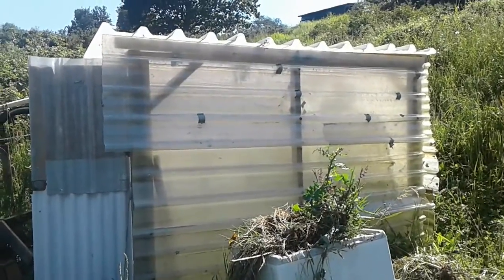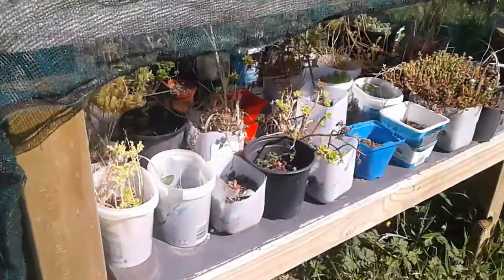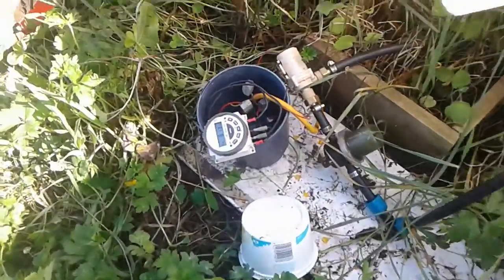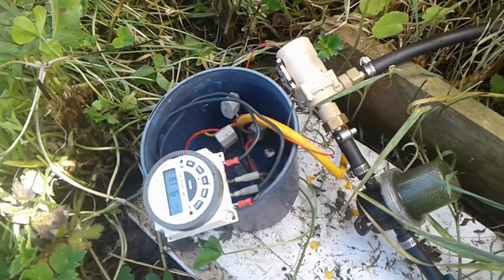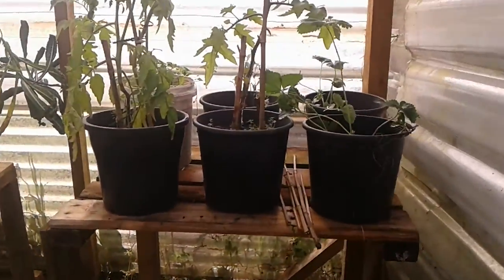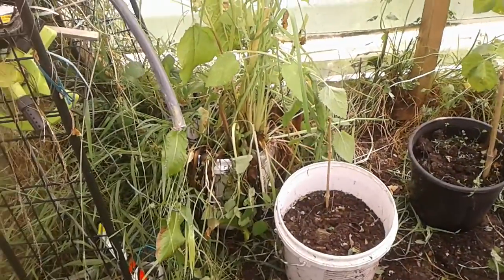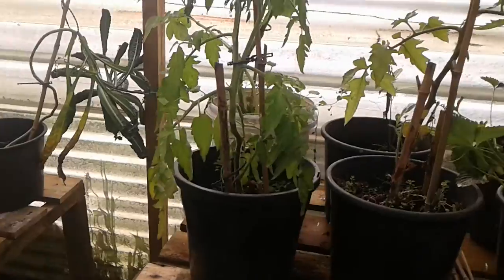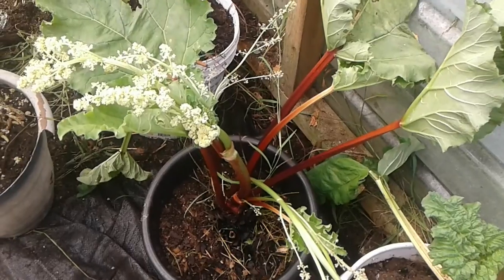My Hot House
Hothouse 2.4 x 2.4 8 x 8

5 tomatoes
4 strawberries
3 potatoes
2 unknown
3 rhubarb
Silverbeet
1 avocado
1 kale
1 flower
1 orchid
2 lettuce

24 pots all up room for a few more

Benches 900w 600h 600d

And my succulents